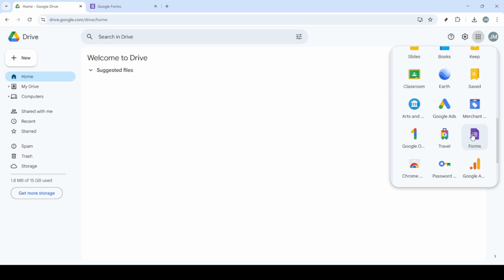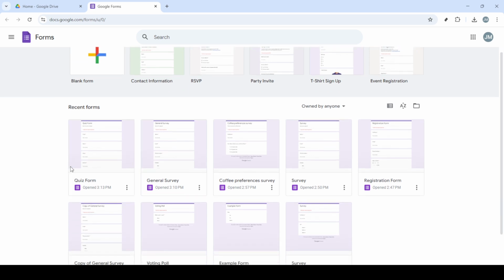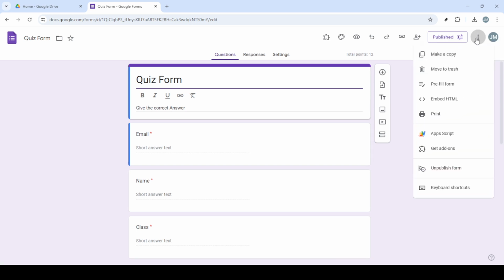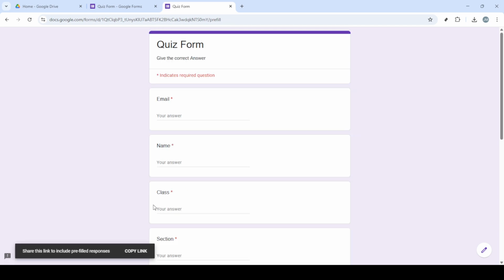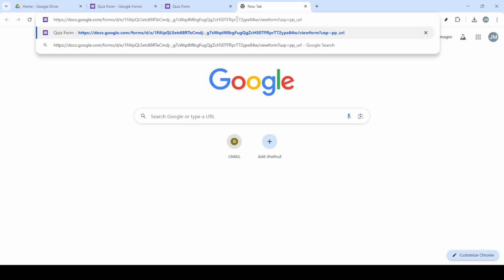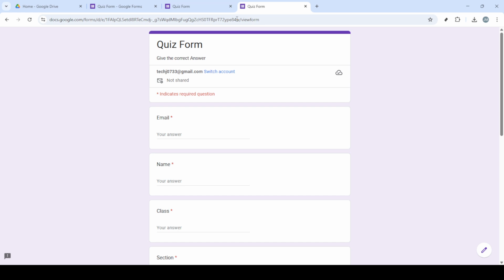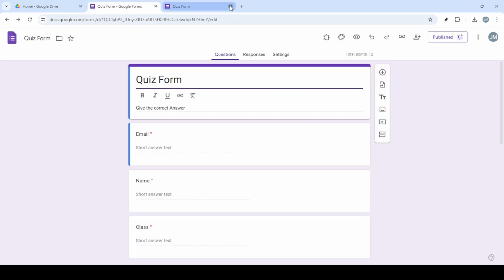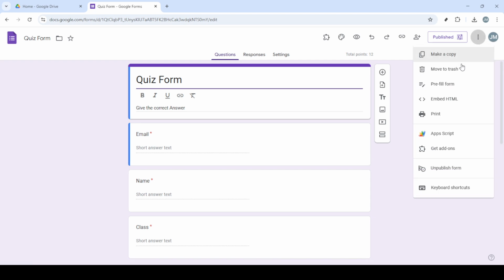How to Create a Pre Filled Link in Google Forms [2025 Full Guide]